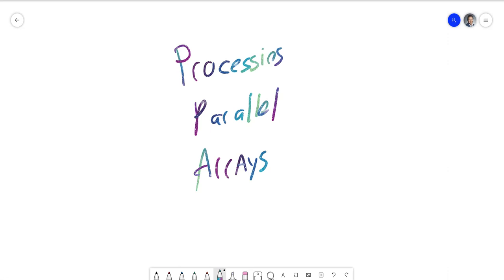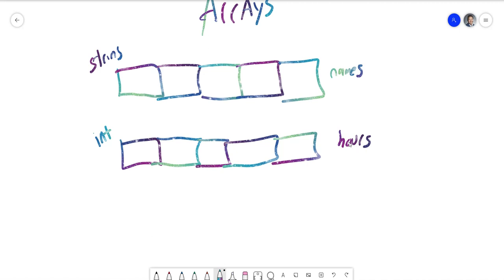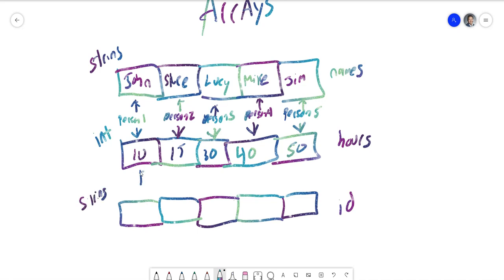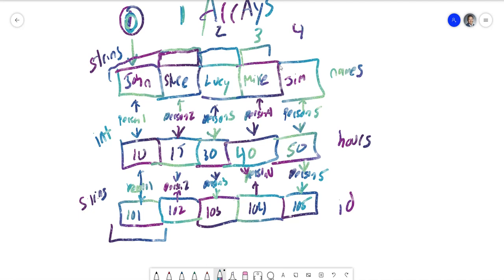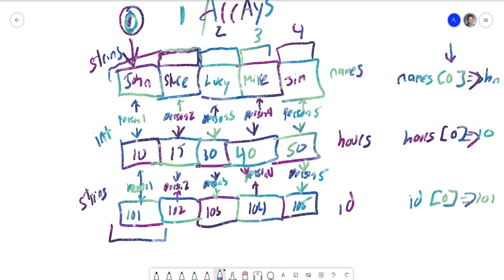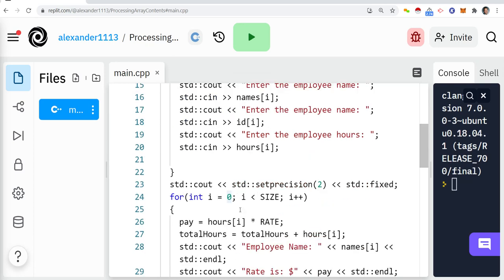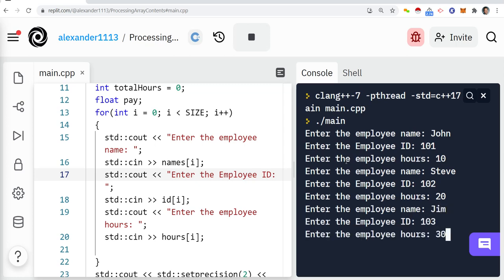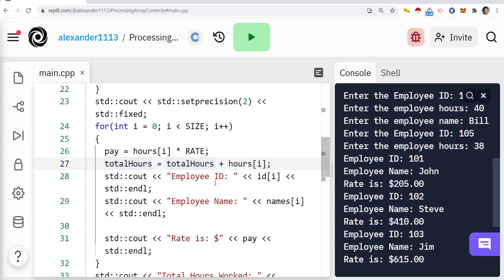Advanced Programming Concepts using C++ - Parallel Arrays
In this video, we continue our lessons on processing parallel arrays.

Variable Scopes
Multidimensional Arrays
File Manipulation